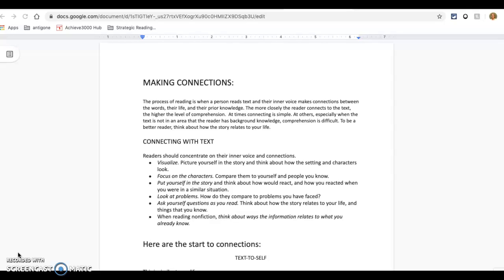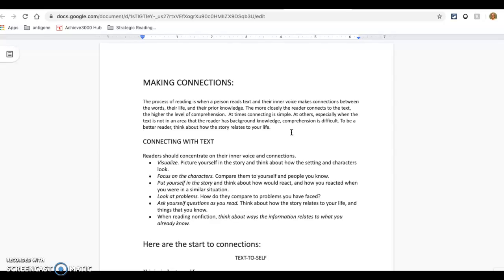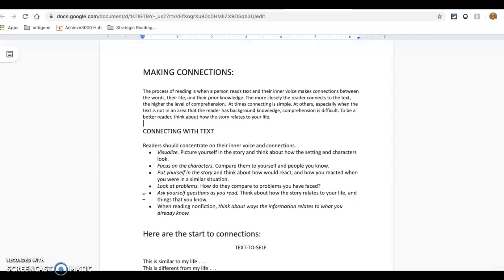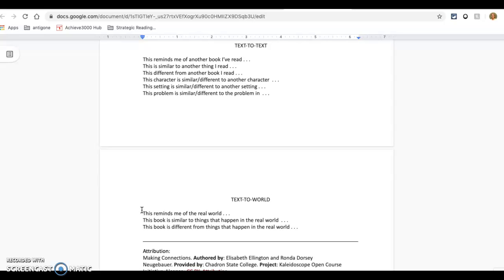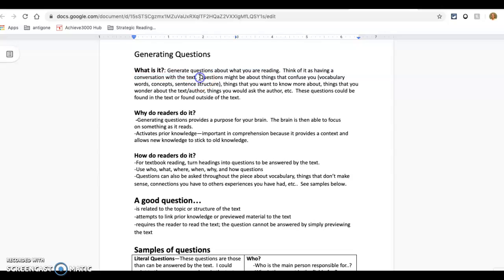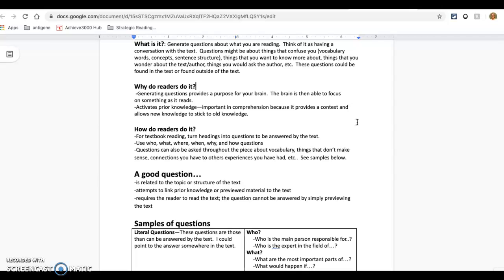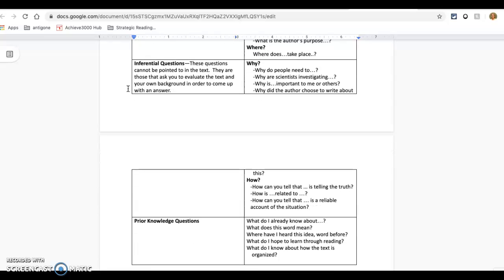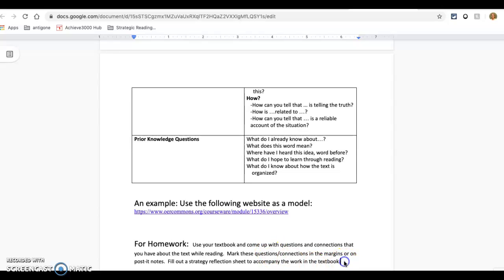Making ConnectionsGenerating Questions